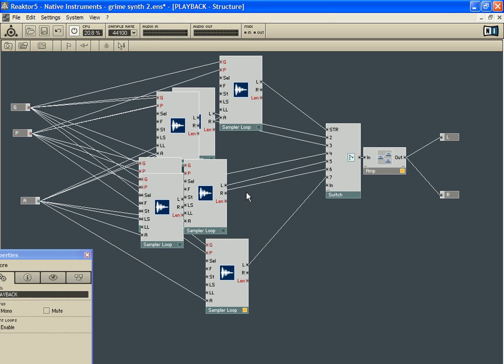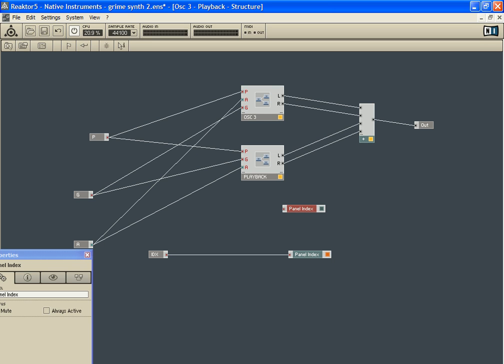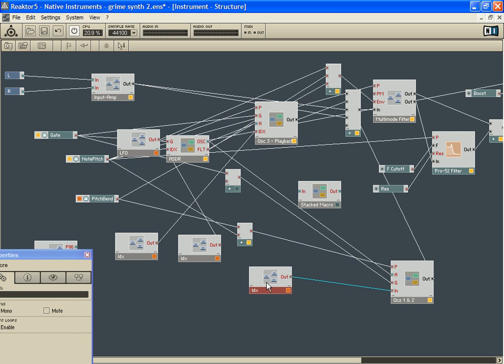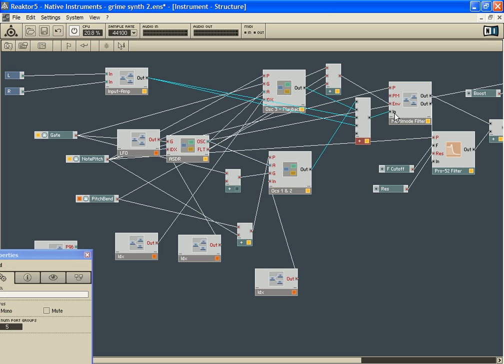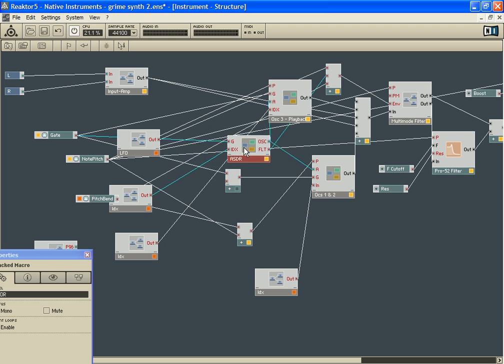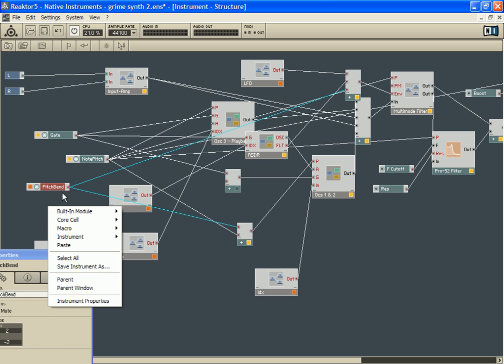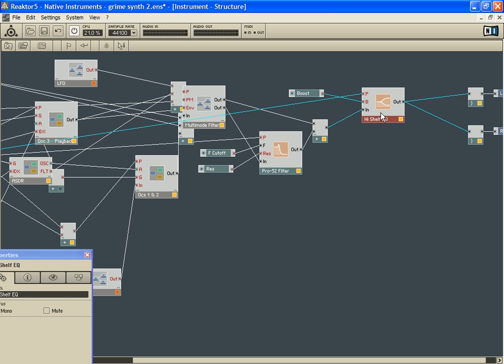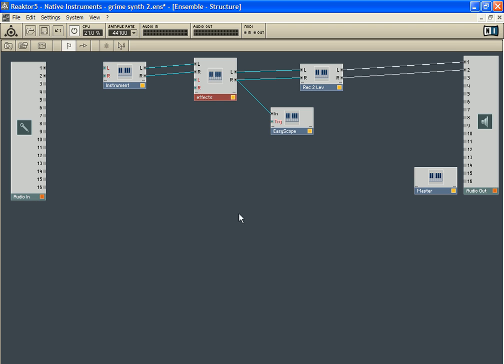The making of Native Instruments Reaktor 5 synth called "Synth Energy" part 3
This synth was created by Producer/Sound Designer/Teacher "Big Grime" Want to make your own synth? Listen and Learn. You can always stay updated on the news synths and sounds at "Reaktor Masters"

thesixtyone

KarmaLab member search

biggrime